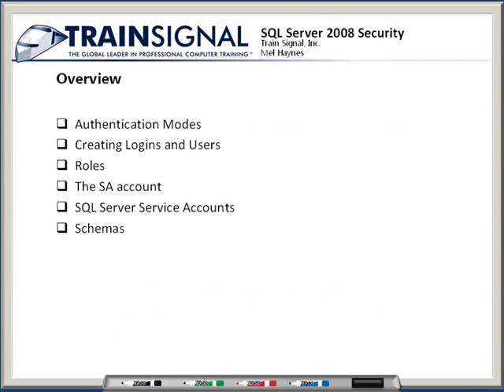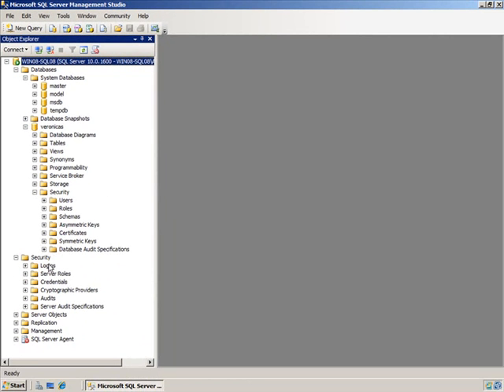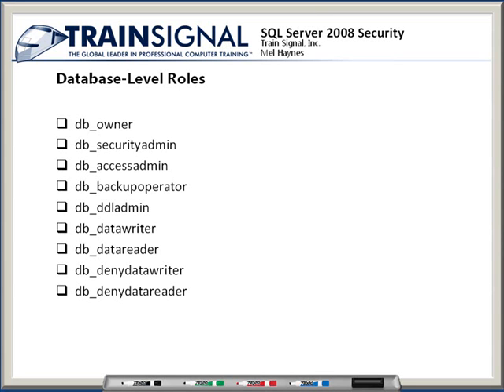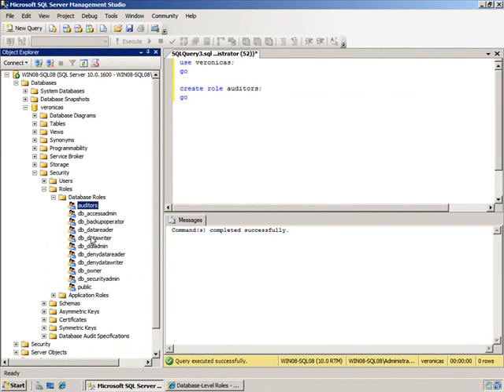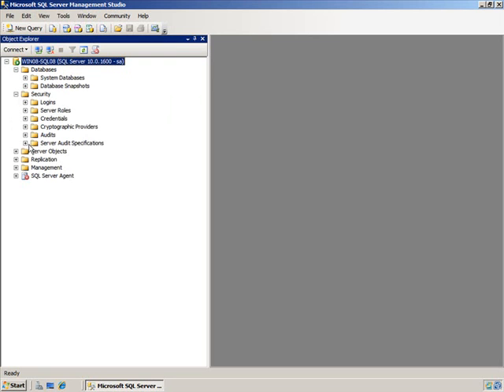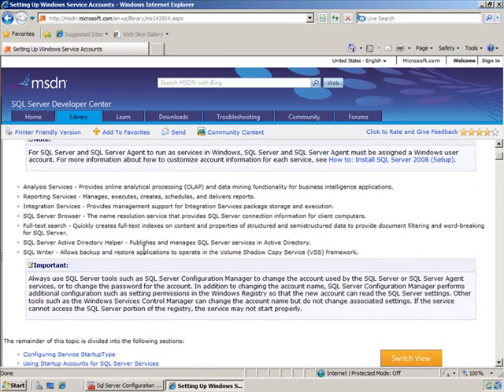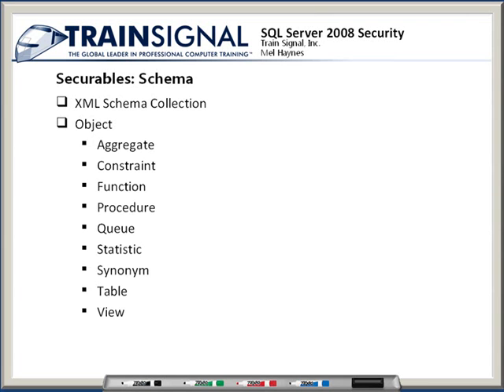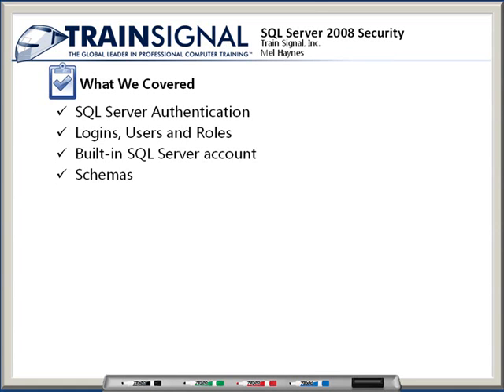Video07 -- SQL Server 2008 Security